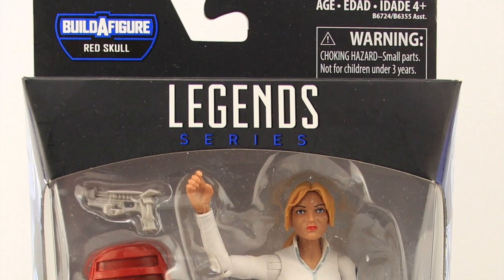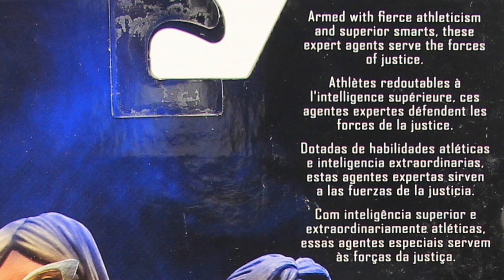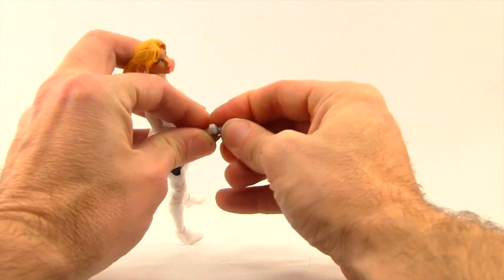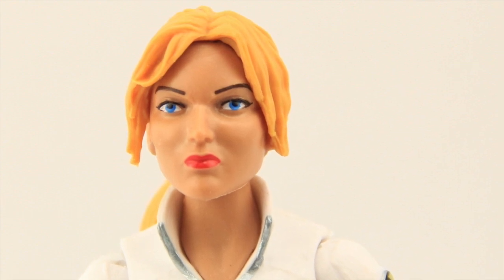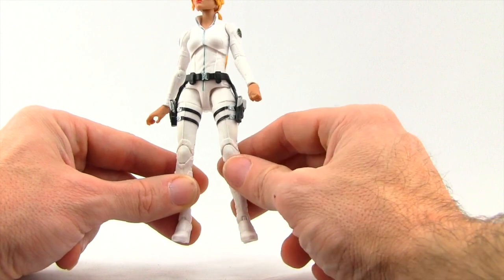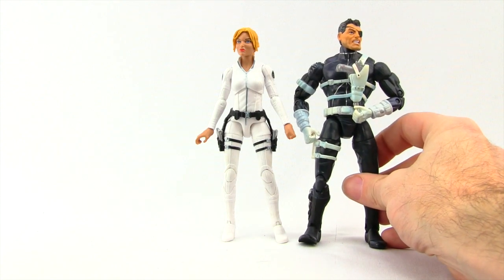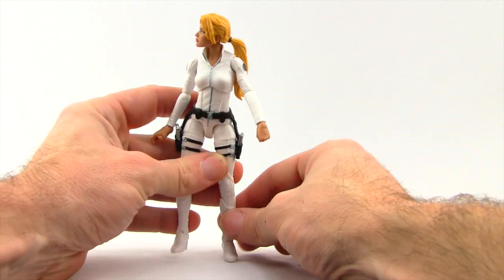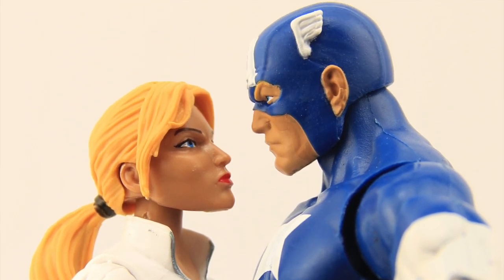Marvel Legends Captain America: Civil War "Red Onslaught BAF" Sharon Carter Figure Review